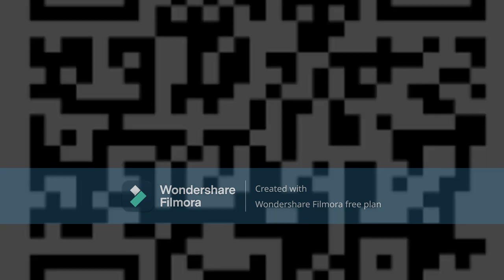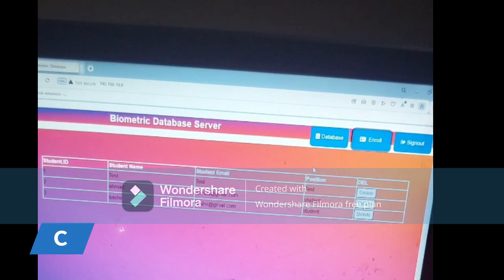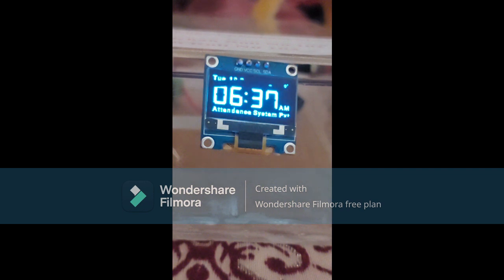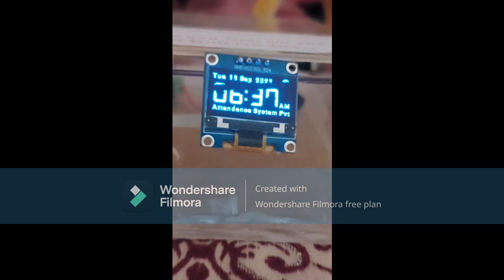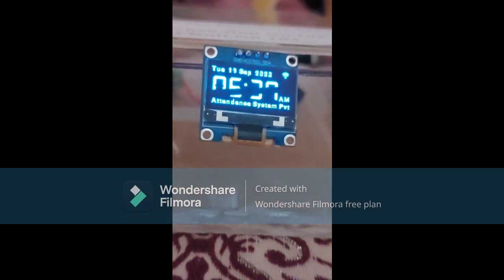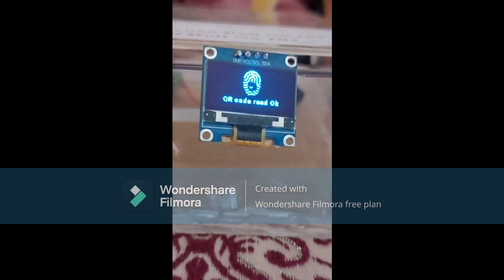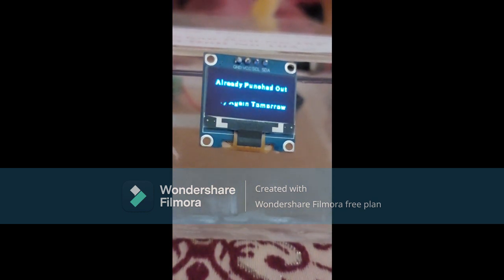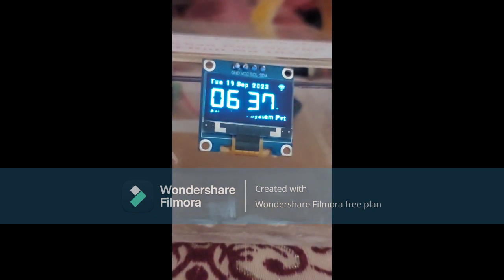QR CODE ATTENDANCE SYSTEM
This is qr code base attendance system..
all details mention in the video..
all documents related to this  projects are available.
1. code.
2. circuit diagram
3. thesis
4. presentation

if anyone need this project they can contact on my whatsapp number...

Song credits
Song: Birthday

Artist: Liqwyd

Album: Birthday